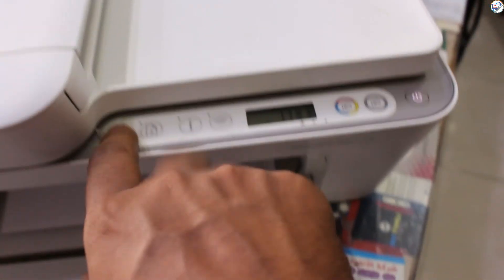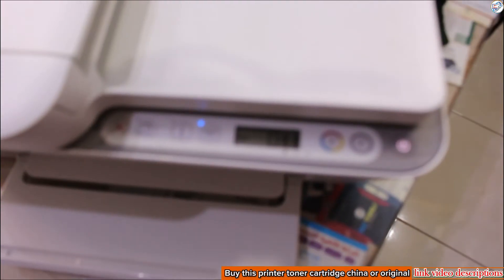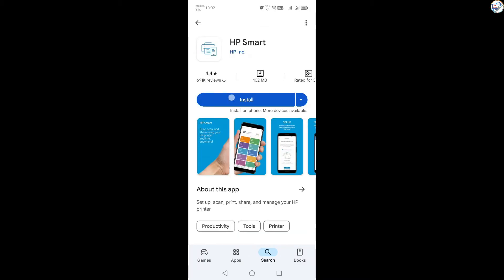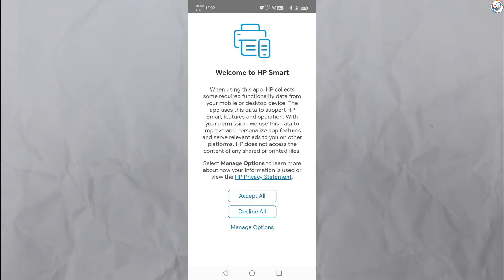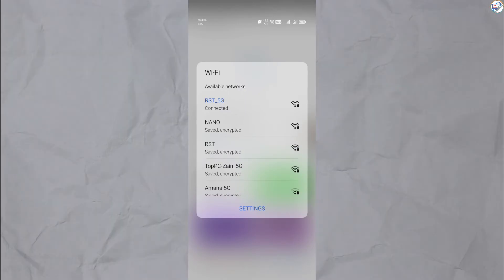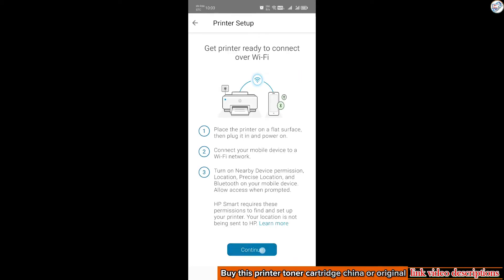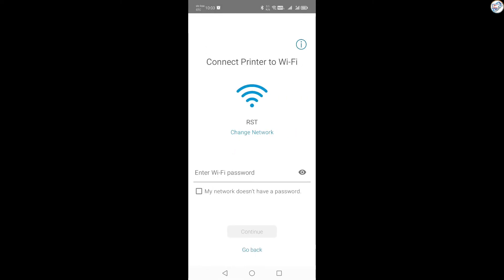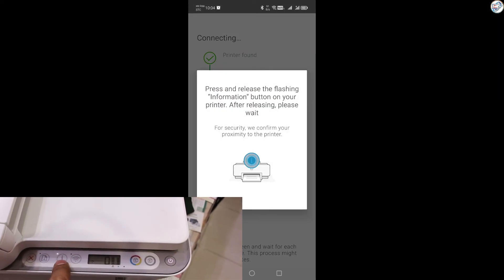How to connect HP deskjet plus 4120 printer to Wi-Fi With Mobile phone or iphone with HP Smart apps.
Easy Wi-Fi Setup: HP DeskJet Plus 4120 Series with HP Smart App
Print from Your Phone in Minutes: HP DeskJet 4100 Wireless Setup
Connect Your HP DeskJet 4120 to Wi-Fi with Your Phone (Simple Guide)
HP DeskJet 4100 Wireless Setup: A Step-by-Step Tutorial
How to Connect Your HP DeskJet 4100 to Wi-Fi Using Your iPhone
Wireless Printing Made Easy: HP DeskJet 4100 and HP Smart App
Quick and Easy: HP DeskJet 4120 Wi-Fi Setup with Your Mobile
HP DeskJet 4100: Connect to Wi-Fi and Print Wirelessly
No Computer Needed: HP DeskJet 4100 Wi-Fi Setup with Your Phone
Print on the Go: HP DeskJet 4120 Wireless Setup Tutorial

📱 Struggling to print from your mobile device? In this quick tutorial, I'll walk you through the simple steps to connect your HP DeskJet Plus 4100 printer to your Wi-Fi network using your mobile phone or iPhone with the HP Smart app. Whether you're a tech newbie or just need a refresher, you'll find this guide super easy to follow.

🔌🖨️ Learn how to prepare your printer for the connection, install the HP Smart app, and smoothly connect to your home or office Wi-Fi network. Say goodbye to the hassle of wires and print, scan, or manage your printer settings directly from your smartphone.

👉 What’s in the video:
- Step-by-step HP printer setup
- Installing the HP Smart app
- Simplifying the Wi-Fi connection process

🛒 PURCHASE LINKS:
Find the compatible toner cartridges here: